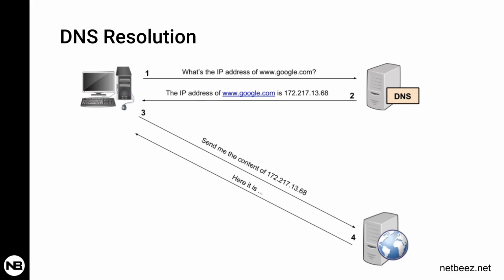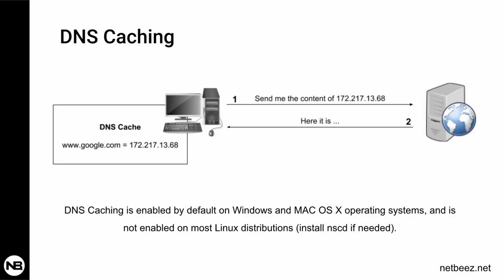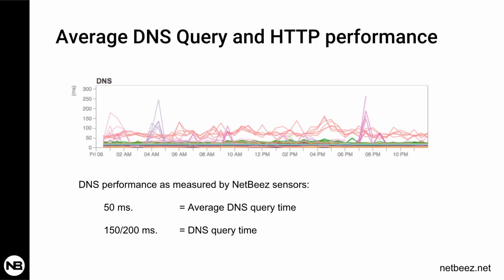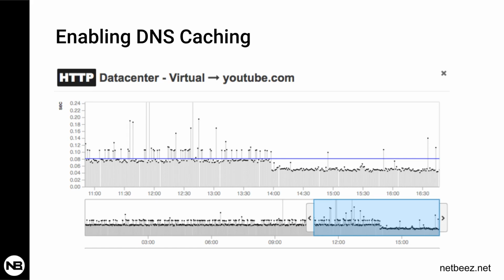FB Live Demo: How DNS Cache Works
DNS caching is a service running on the majority of computers today; it enables workstations to reduce the loading time of web and/or cloud applications. Learn how to increase performance by DNS caching, and how to clear it when troubleshooting DNS resolution issues in this quick video.